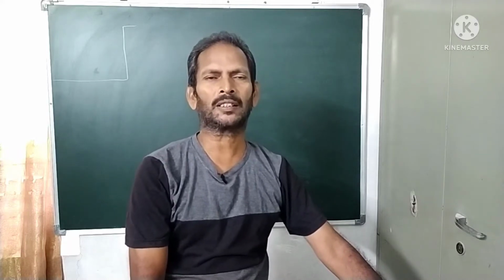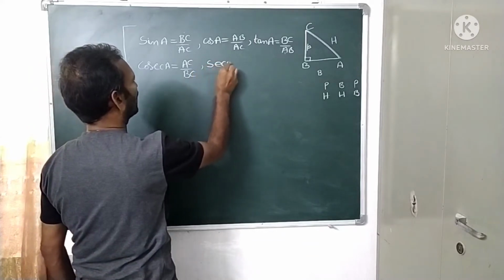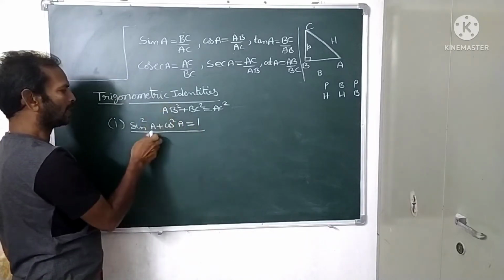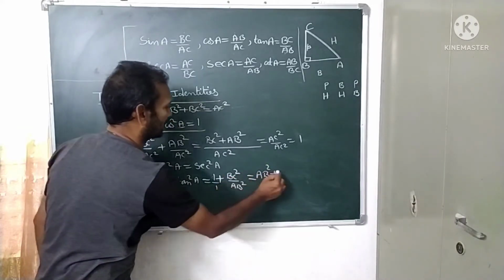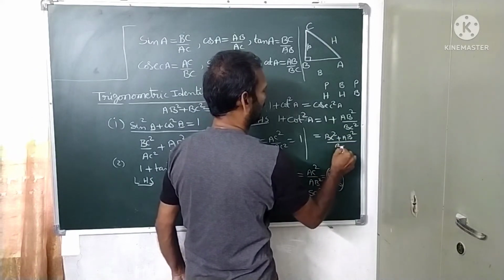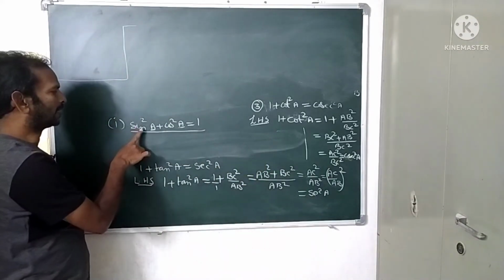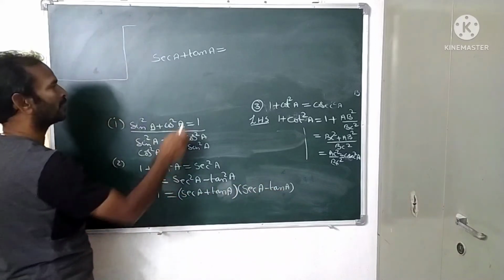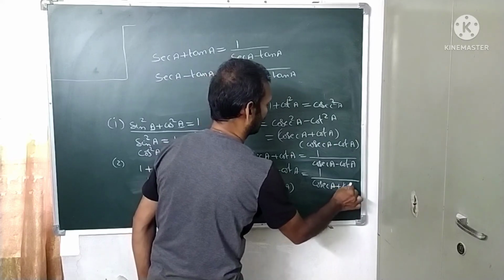TRIGONOMETRIC IDENTITIES || CLASS X CBSE NCERT|| SRK